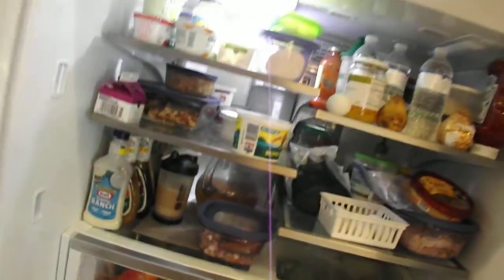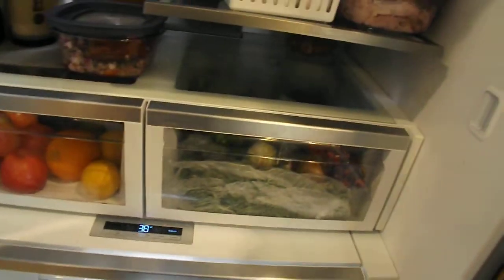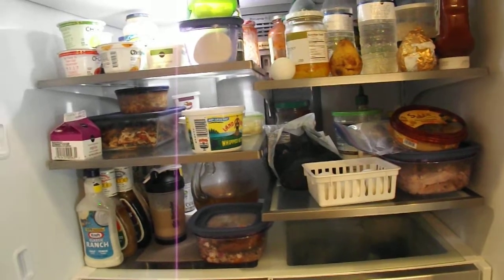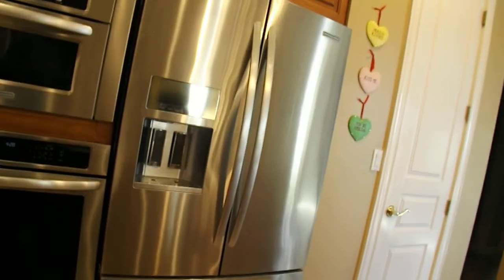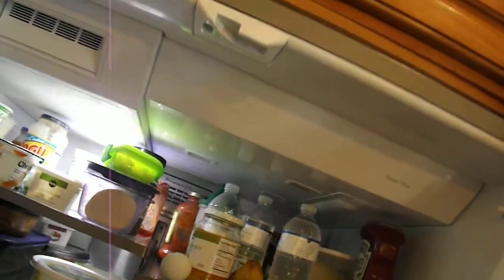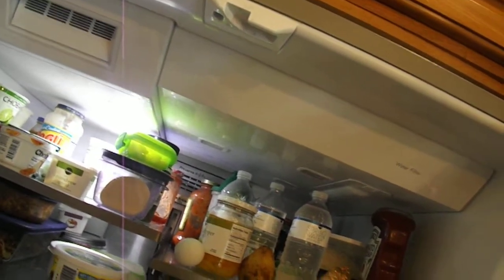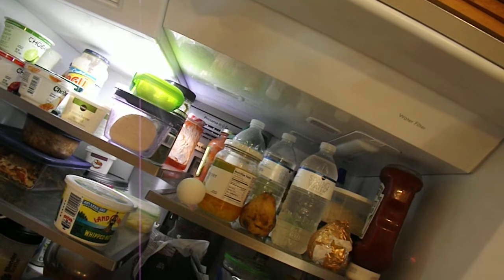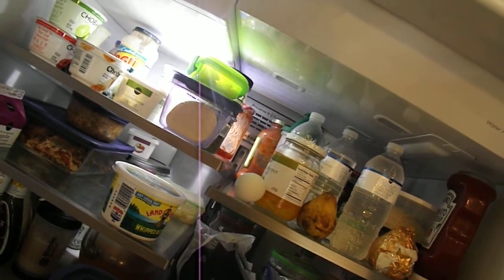Kitchen Aid Refrigerator , Lead Lights Not working.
. This video is a response to a call on a Kitchen Aid Bottom Freezer , Refrigerator That has non working LED lights in the Fresh food section. The remedy for this was advised by the manufacturer to replace the LED Control boards. . All Appliance Masters Diagnostic of a problem with a Samsung Top Load washer, Not Completing Wash Cycle.